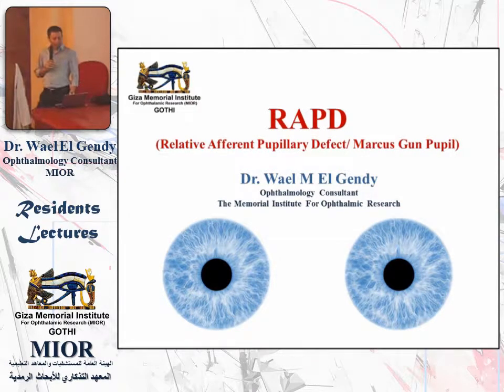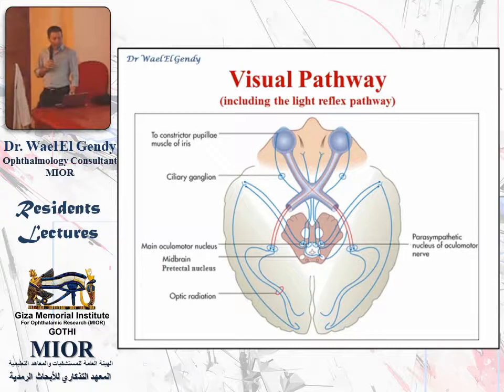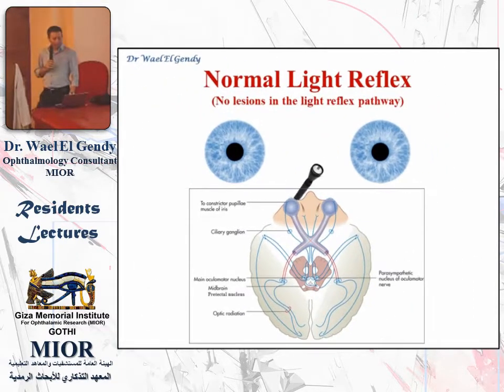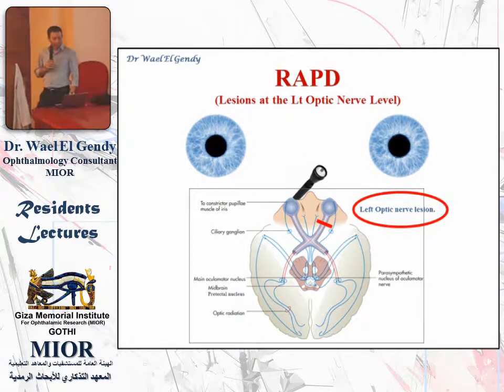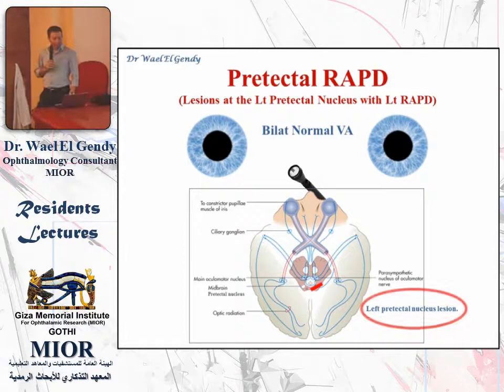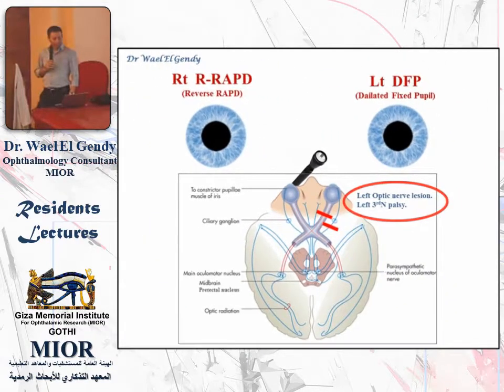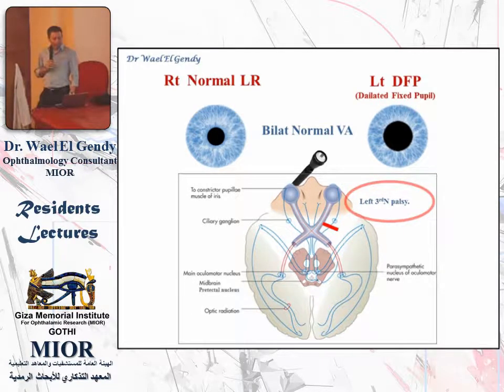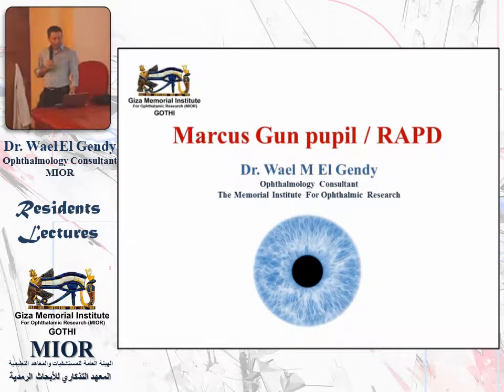RAPD /Marcus Gun Pupil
RAPD , relative afferent pupillary defect, explained on various levels and stations of the light reflex and visual pathways.
Dr Wael El Gendy